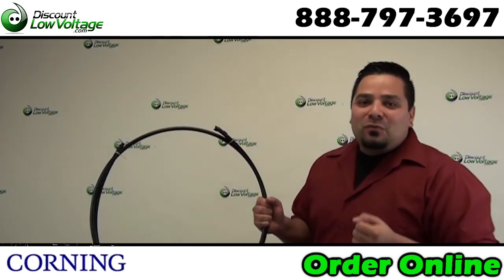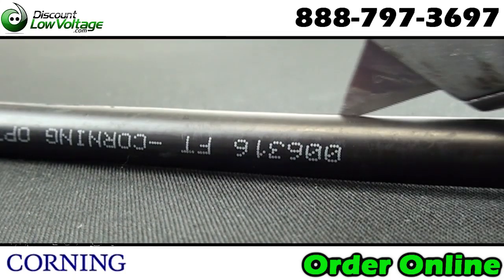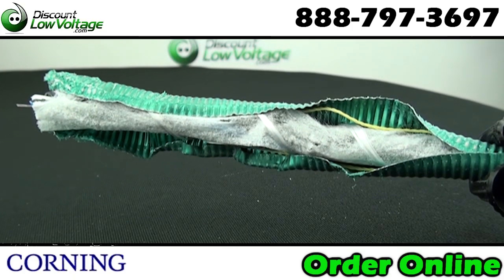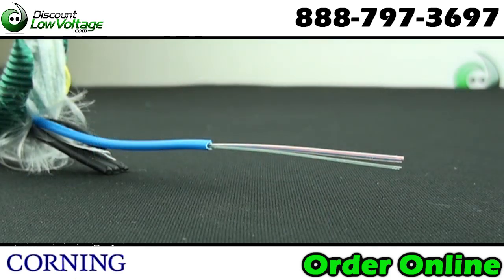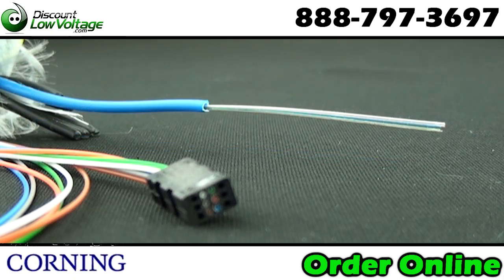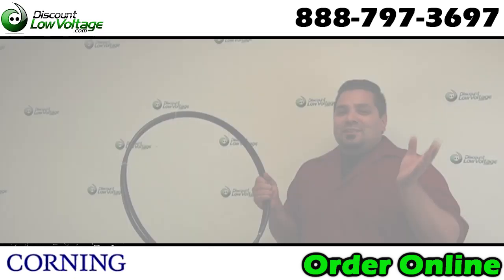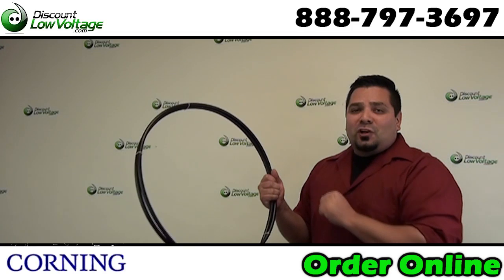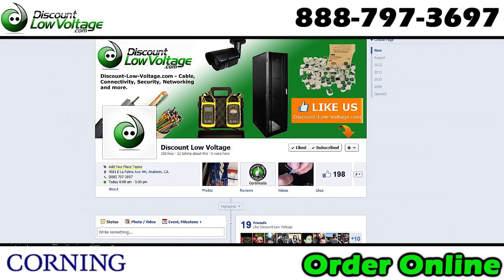Armored fiber optic cable for burial, underground and aerial installation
Corning Cable Systems ALTOS Lite Gel-Free Single-Jacket/Single-Armor Cables are designed for direct-buried applications. The loose tube design provides stable and highly reliable transmission parameters for a variety of voice, data, video and imaging applications. The design also provides high-fiber density within a given cable diameter while allowing flexibility to suit many system designs.

* Single-armor construction provides additional crush and rodent protection

* High-strength ripcord under armor for ease of stripping

* Gel-free design is fully waterblocked using craft-friendly water-swellable yarns and tapes, making cable access simple and requiring no clean up

* Available in 62.5 μm, 50 μm, single-mode and hybrid versions

* Standard 3.0 mm buffer tube size reduces the number of access tools required by crafts personnel

* SZ-stranded, loose tube design isolates fibers from installation and environmental rigors and allows for easy mid-span access

* Available with extended operating temperature to -60°C (-76°F)

* Medium Density Polyethylene jacket is rugged, durable and easy to strip

* Available with Gigabit Ethernet performance